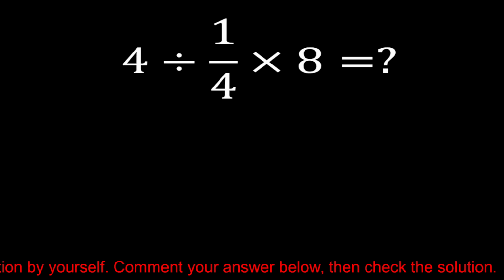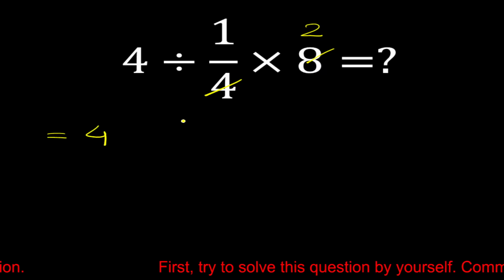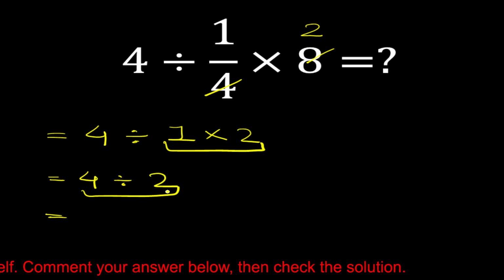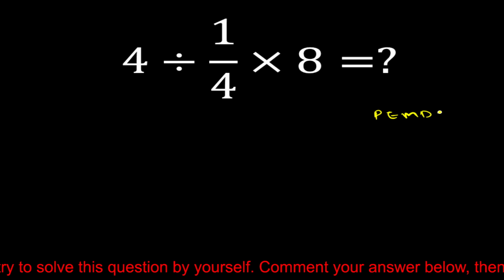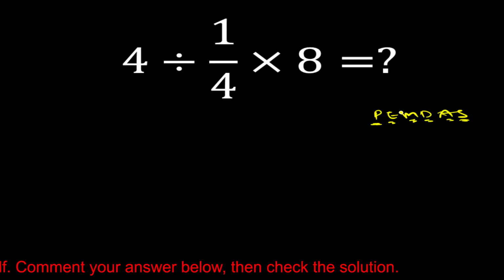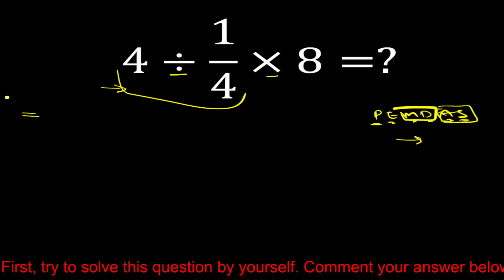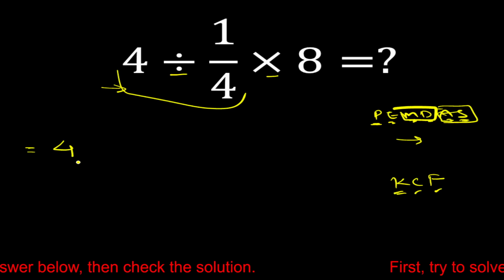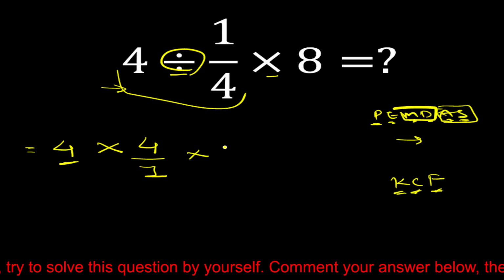This Equation Confuses Almost Everyone — Can You Crack It?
This simple-looking equation is confusing viewers across the world’s most developed countries —

Most people answer quickly.
And that’s exactly where they go wrong.

This short Math Video works like a focused Math Tutorial, testing real understanding of
Math, Arithmetic, Basic Math, and the Order of Operations (PEMDAS) in common Mathematical Expressions.

Perfect for viewers who enjoy:
• clear Step-by-Step Math explanations
• clean Math Explained logic
• fair yet tricky Math Puzzles

These equation challenges perform extremely well in developed countries because they naturally encourage viewers to:
✔ slow down
✔ rewatch
✔ double-check logic
✔ comment and debate

🧠 Challenge:
Solve the equation without pausing.
Are you confident enough to crack it?